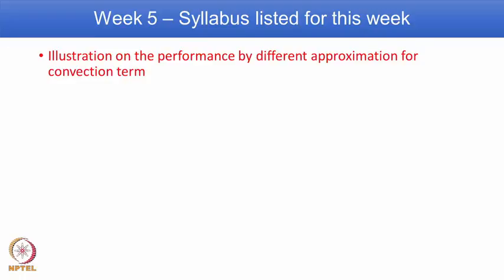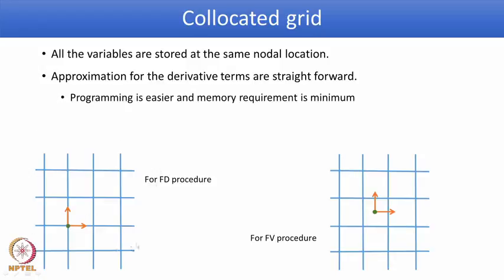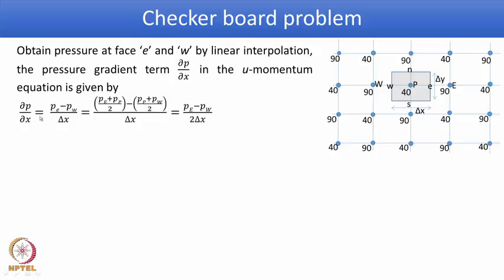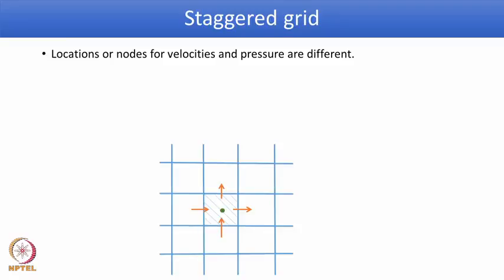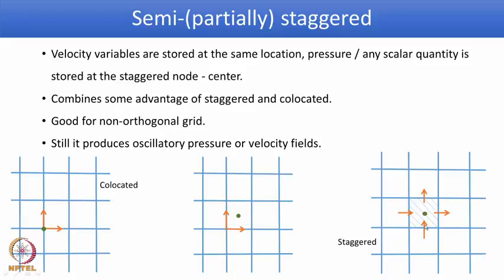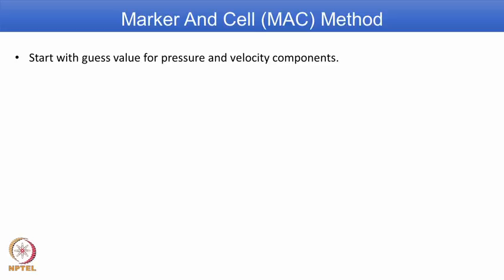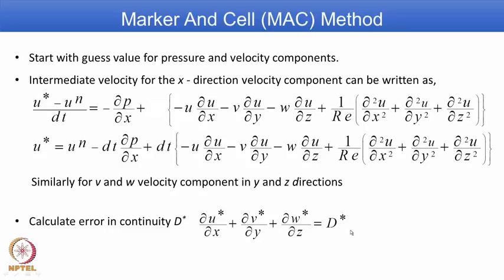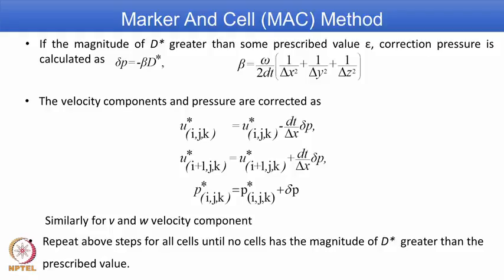Week 5 Module 4